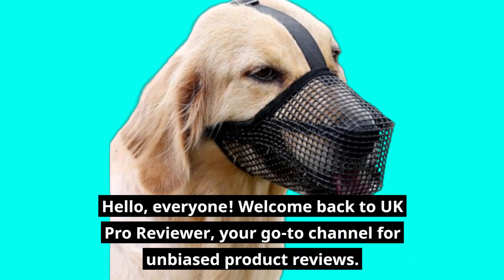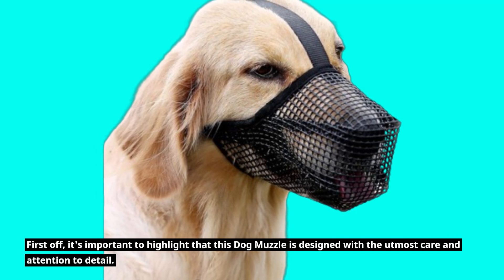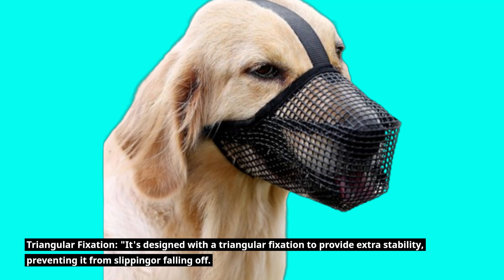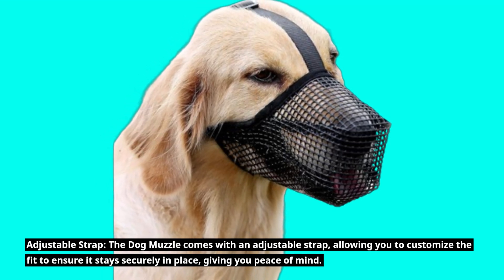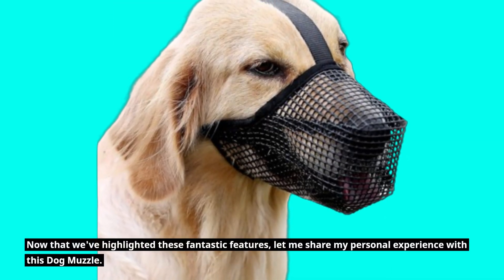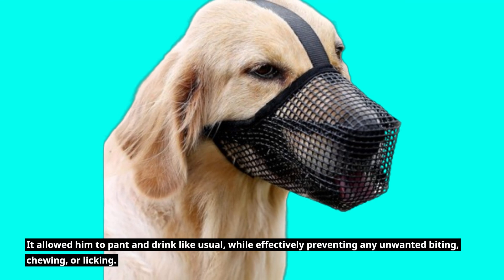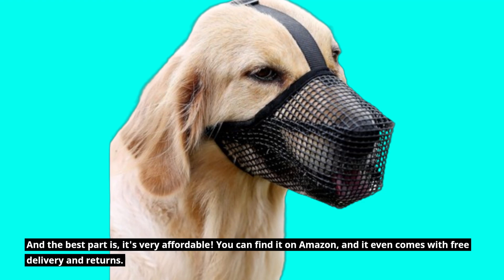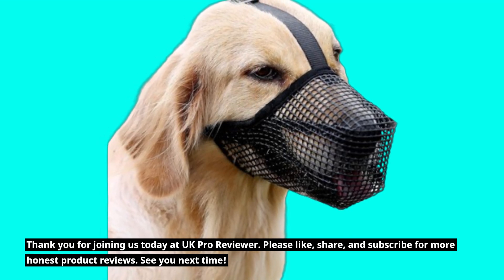🐾 TANDD Dog Muzzle Soft Nylon Muzzle | Adjustable Breathable Mesh Muzzle | Best Muzzle Brake 🐾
Amazon Product Name : TANDD Dog Muzzle Soft Nylon Muzzle

In this video, we'll be exploring a variety of muzzle brakes, comparing their recoil reduction, noise mitigation, and overall performance. Whether you're a competitive shooter, a hunter, or just a firearms enthusiast, choosing the Best Muzzle Brake can make a significant difference in your shooting experience. Join us as we break down the features and benefits of different muzzle brakes to determine which one deserves the title of the Best Muzzle Brake. Get ready to improve your shooting accuracy and control with the Best Muzzle Brake on the market!